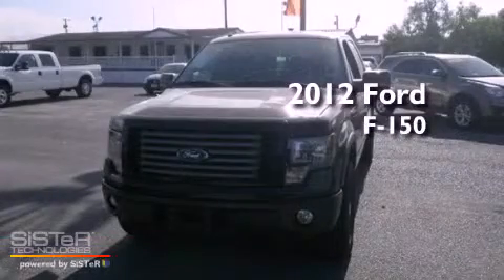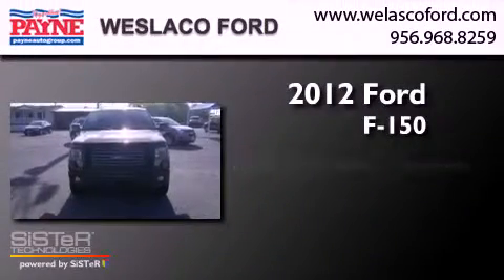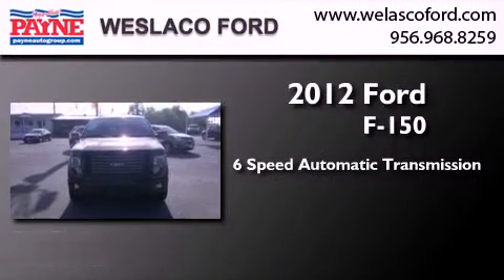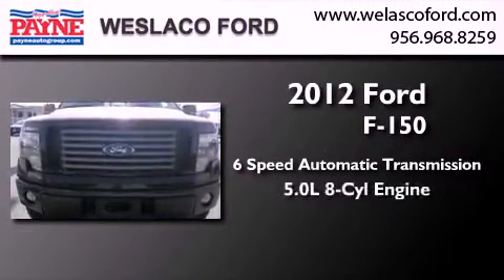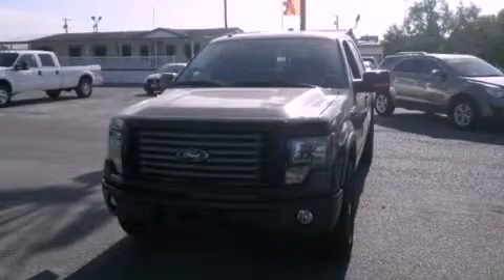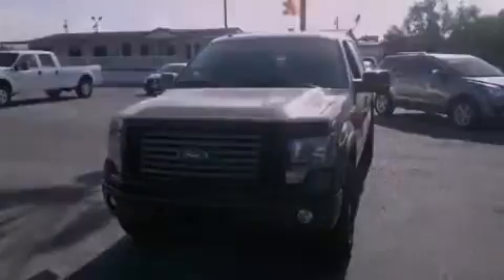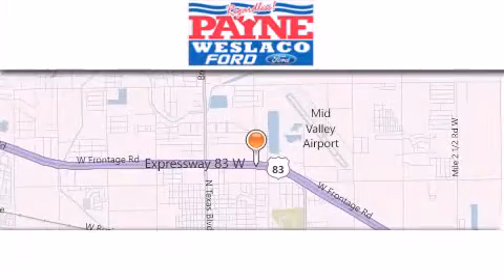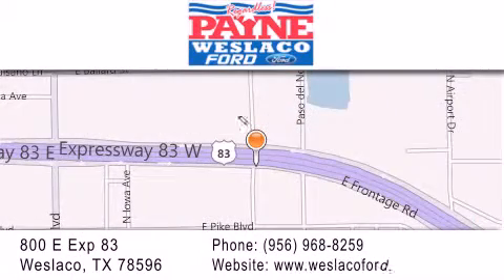2012 Ford F-150 Monterrey MEX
Year : 2012
 Make : Ford
 Model : F-150
 Engine : 5.0L V8
 Trans . : Automatic 6-Speed
 Exterior : Tuxedo Black Metallic
 Miles : 9
 Interior : Black w/Sport Cloth Bucket Seats
 Stock : KE20425

 800 E. Exp. 83